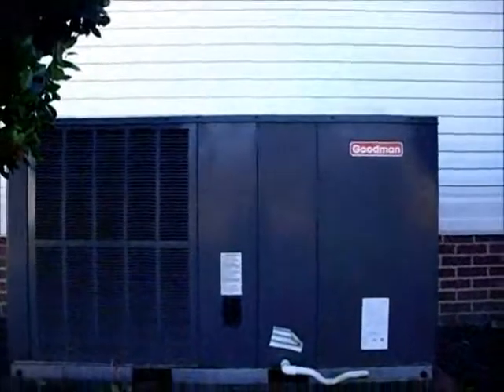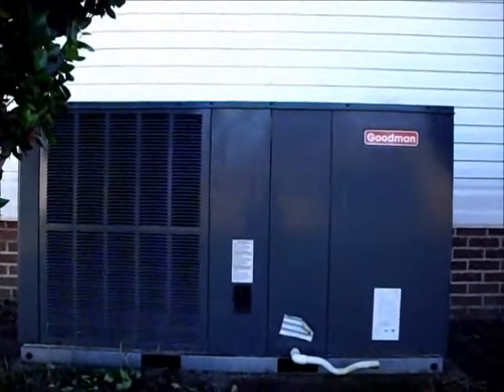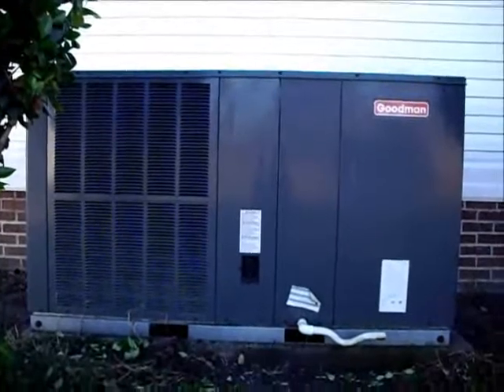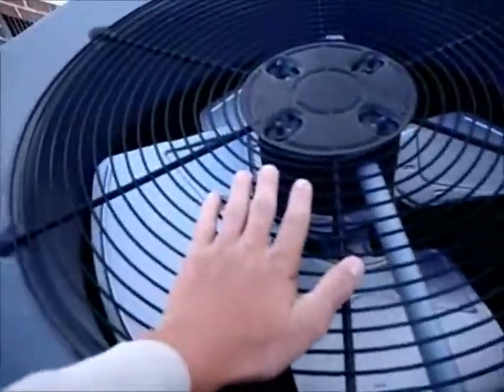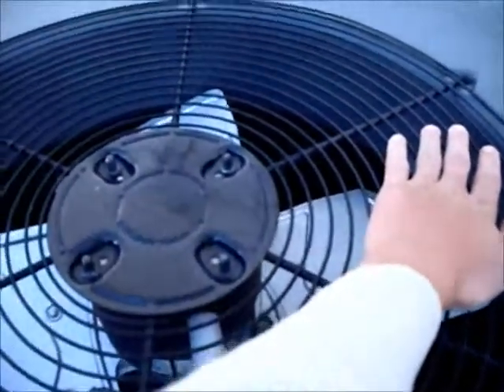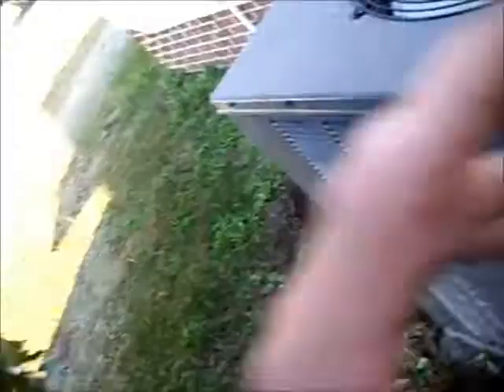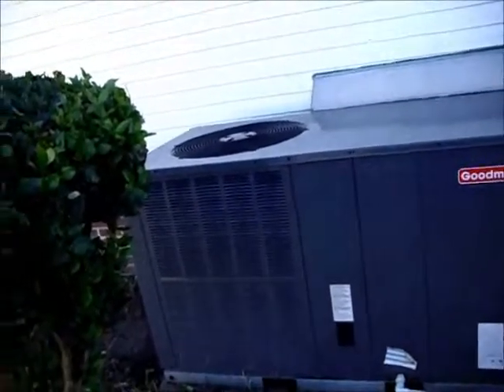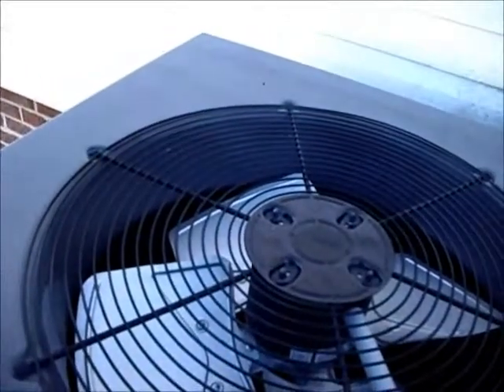November 14, 2010 my 2008 Goodman Packaged heat pump's FULL 3-5min Defrost cycle!